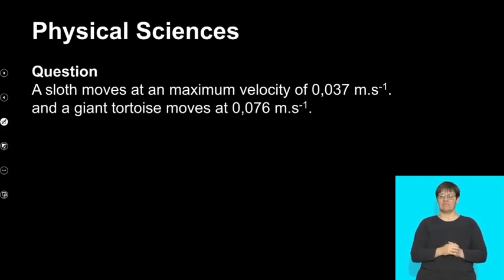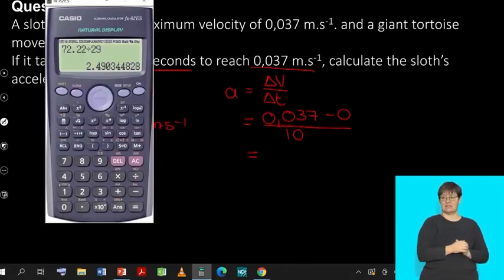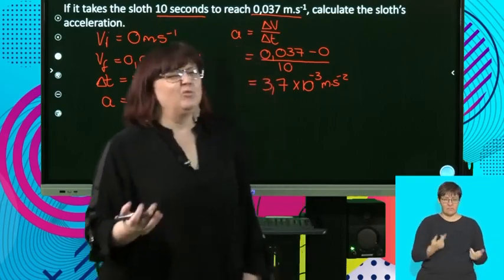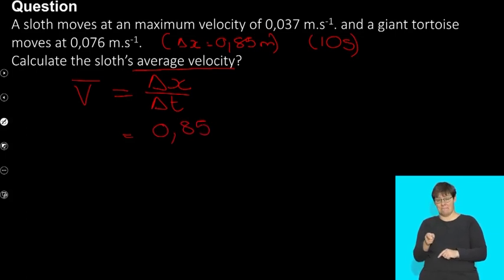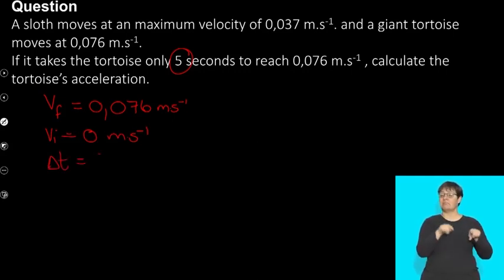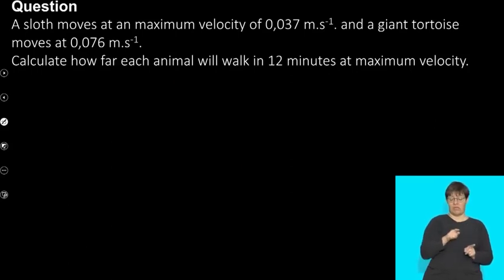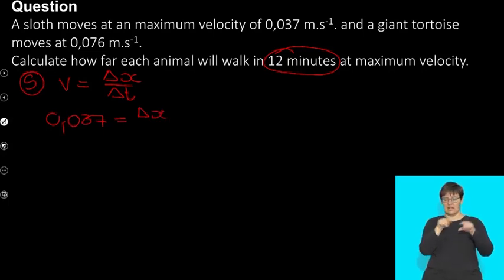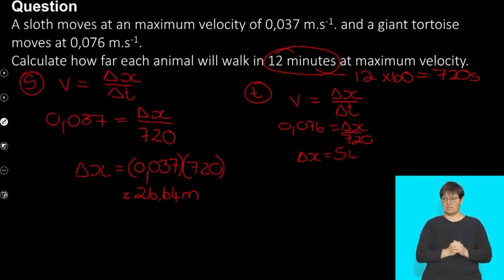Physical Sciences Grd 10 Instantaneous Motion S4